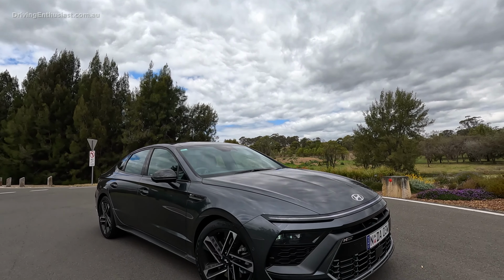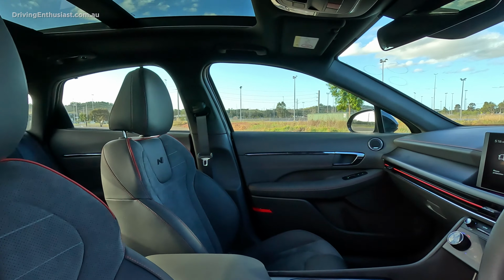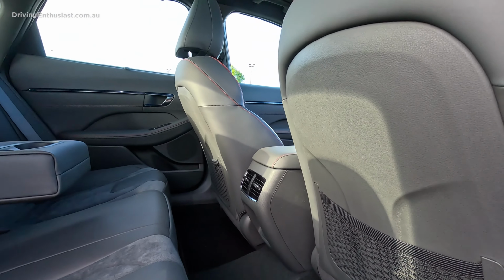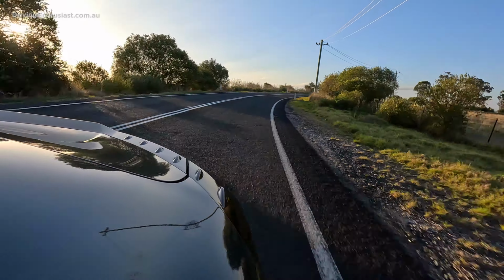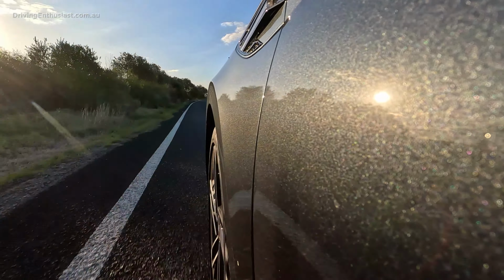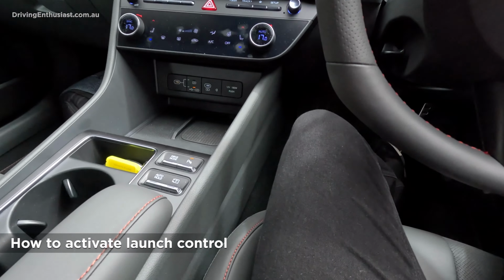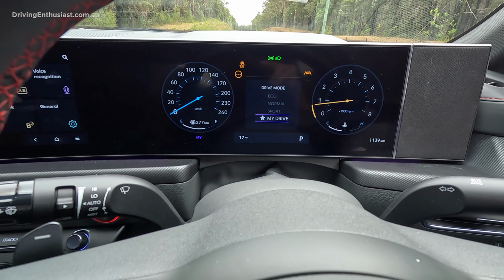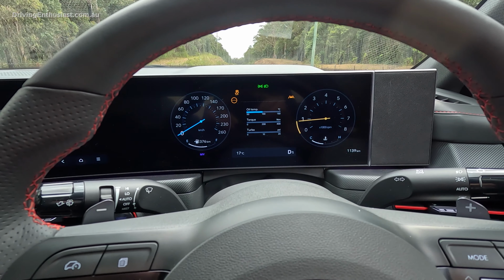2024 Hyundai Sonata N Line review: 0-100 & launch control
2024 Hyundai Sonata N Line review: 0-100 & launch control. For more, you can check out our full review from the Australian launch event

00:00 – Intro
00:09 – Specifications
00:18 – Exterior
01:23 – Interior
02:36 – Engine
03:04 – Handling and suspension
03:51 – Exhaust sound
06:17 – How to active launch control
08:17 – 0-100km/h Vbox tests

2024 Hyundai Sonata N Line specifications:

213kW (290PS) / 422Nm, 2.5-litre turbo 4-cylinder
8-speed dual-clutch auto transmission with front-wheel drive
Claimed 0-100km/h: N/A
Official average fuel consumption: 8.1L/100km
Boot space: 480L